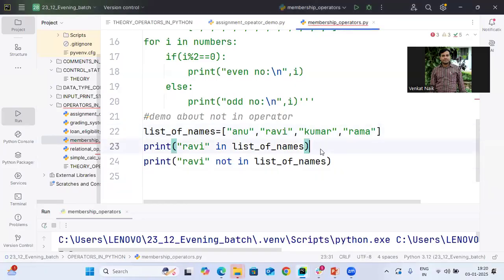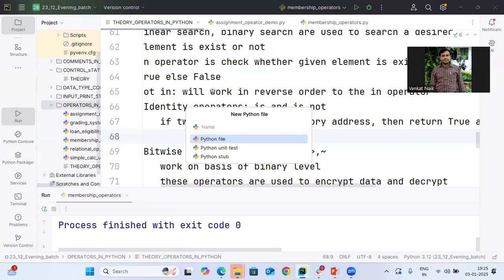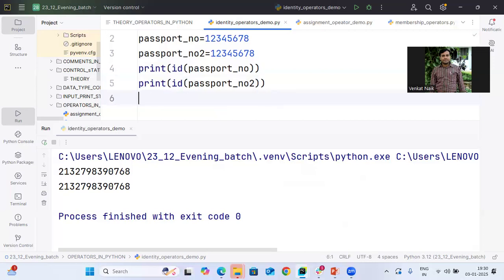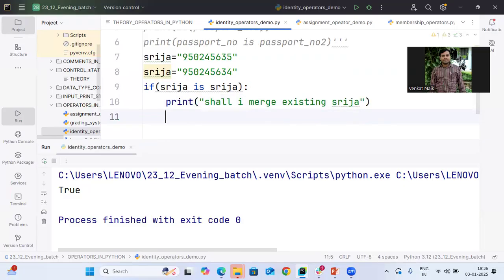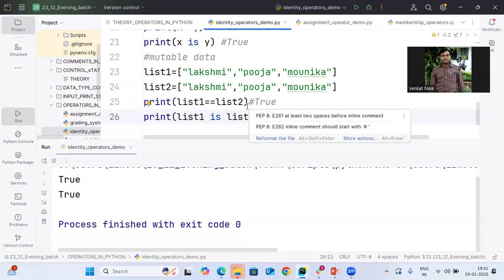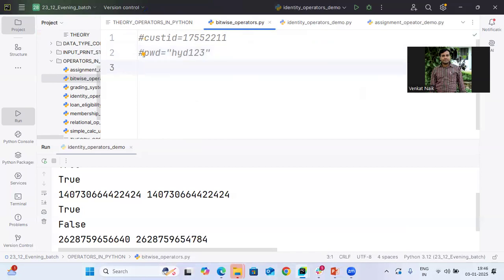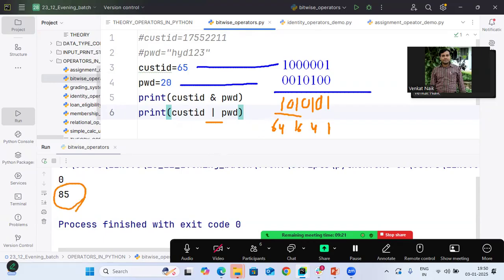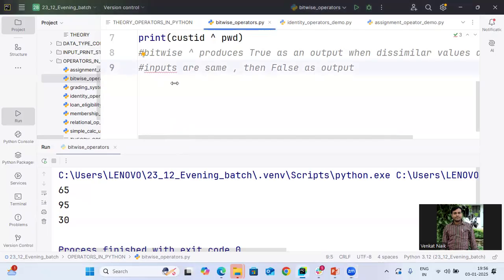IDENTITY & BITWISE OPERATORS IN PYTHON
IDENTITY & BITWISE OPERATORS IN PYTHON@alladi_coding_technologies